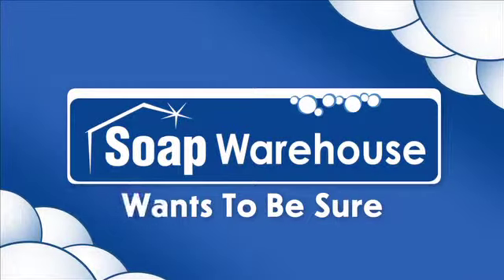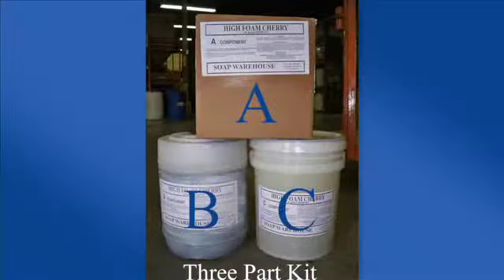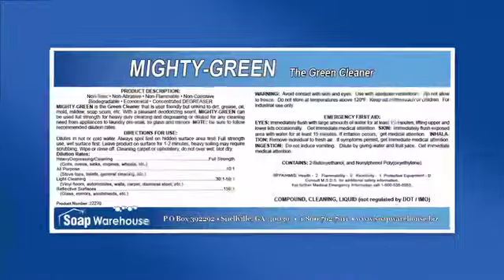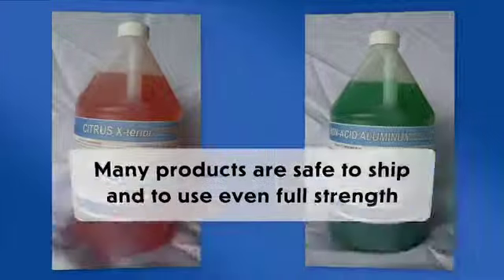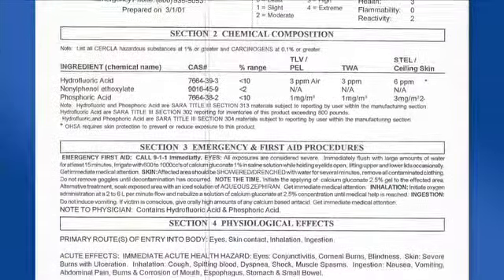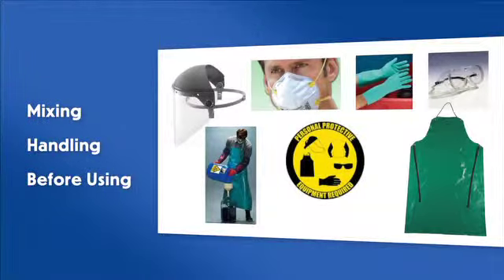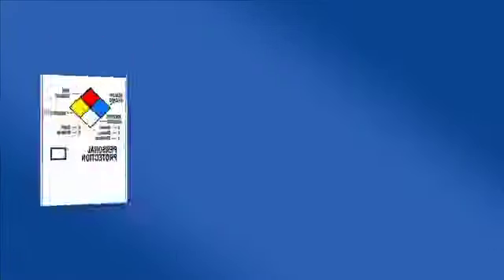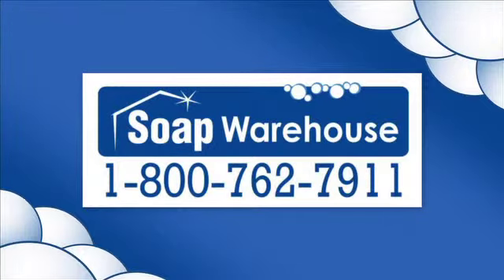Use Products Safely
How to mix and use Soap Warehouse products safely.